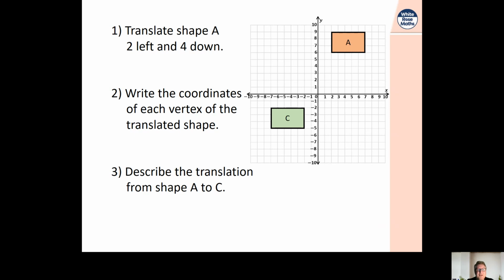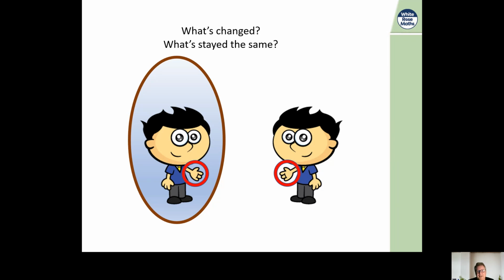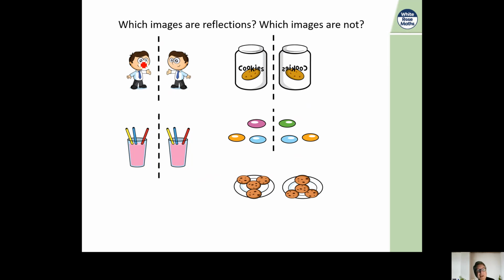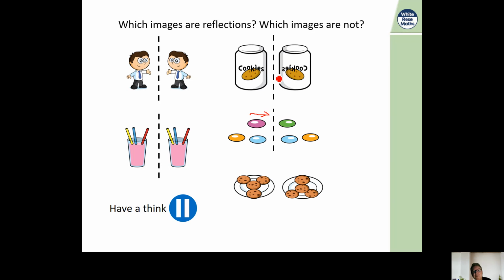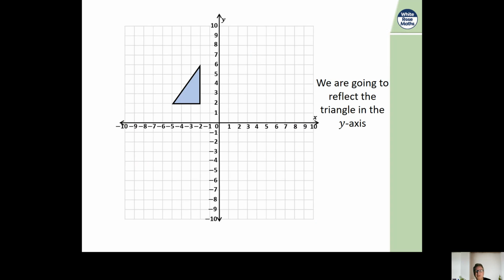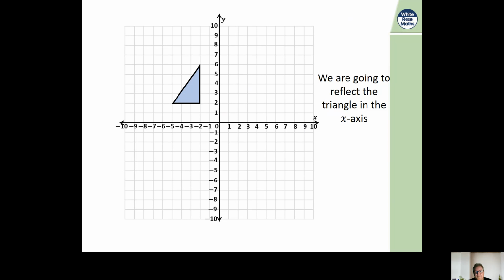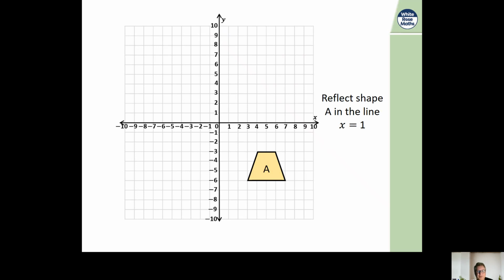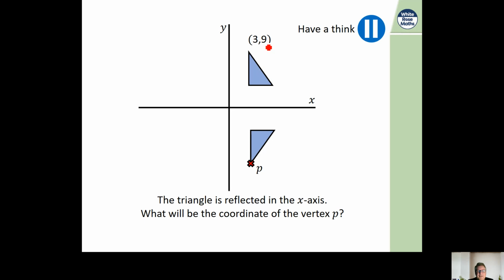Year 6 Thursday 21st January Maths (reflection)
Y6 Geometry series